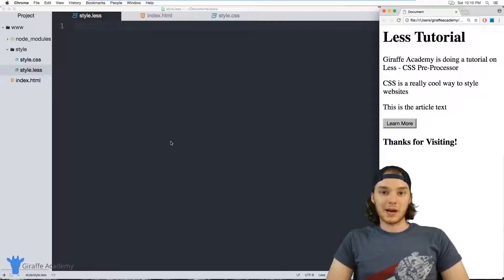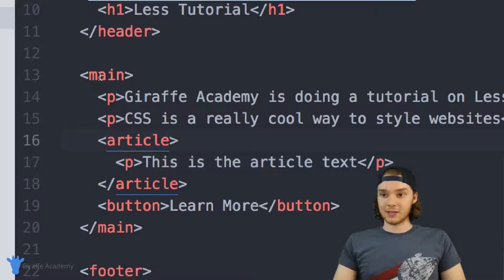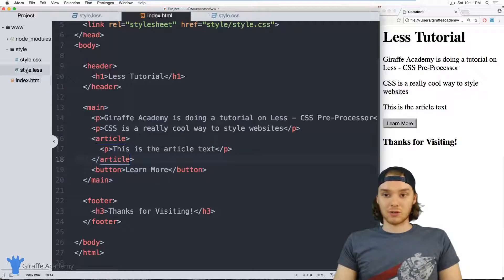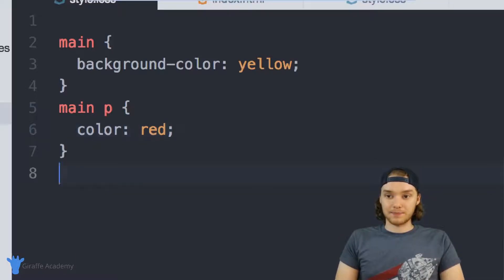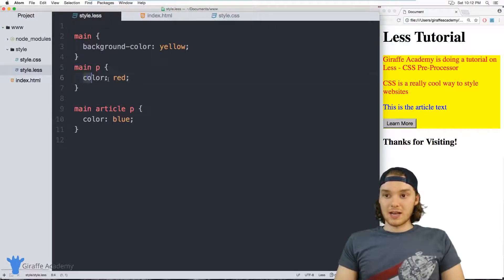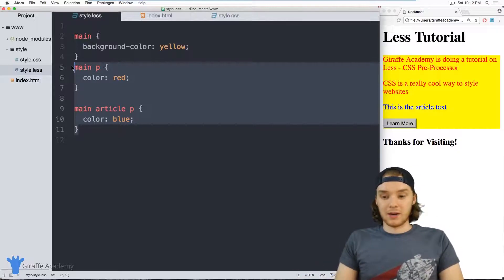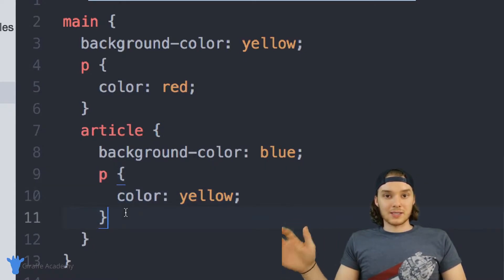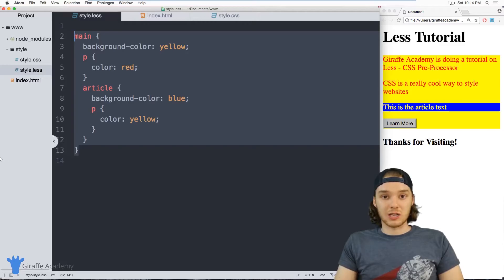Nesting & Scope | Less | Tutorial 7